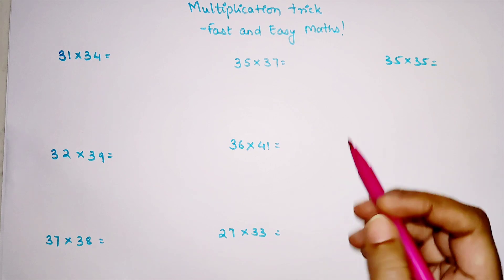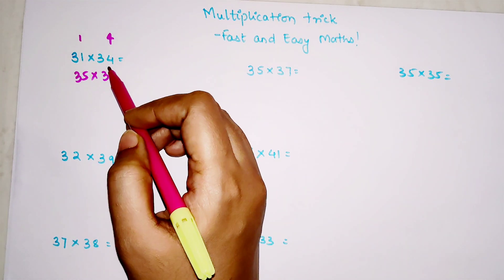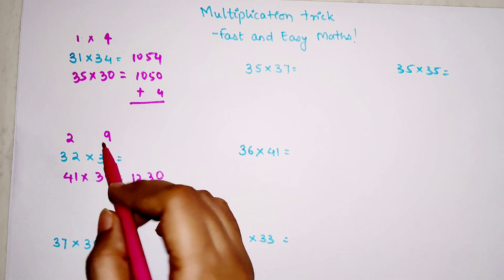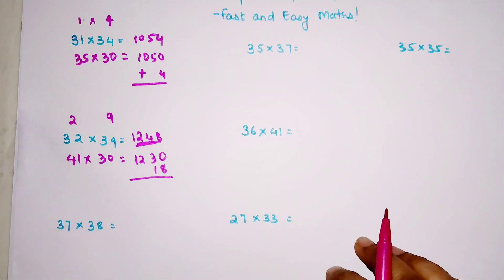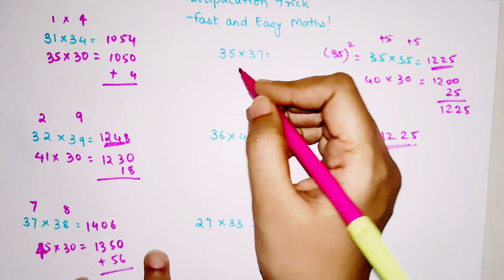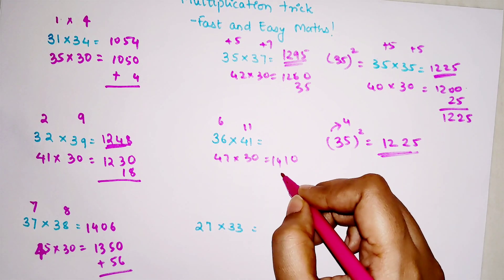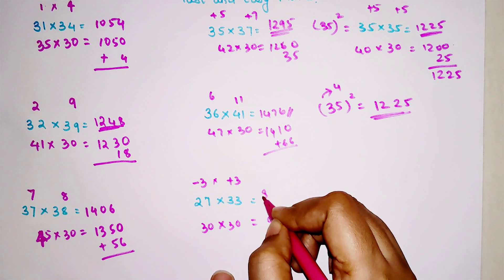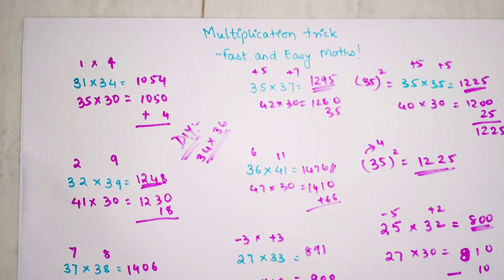Become faster than a calculator with this Vedic Maths Multiplication trick! With proof!!